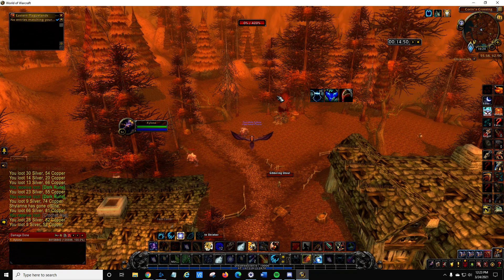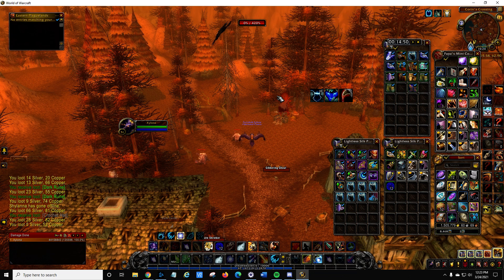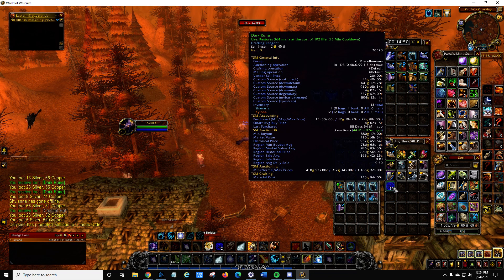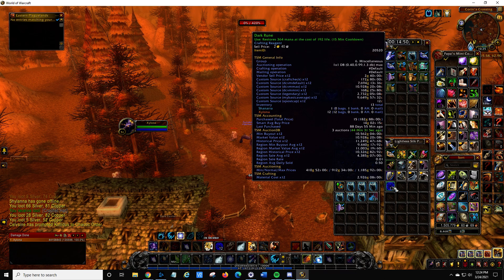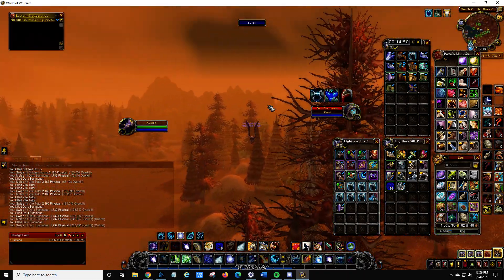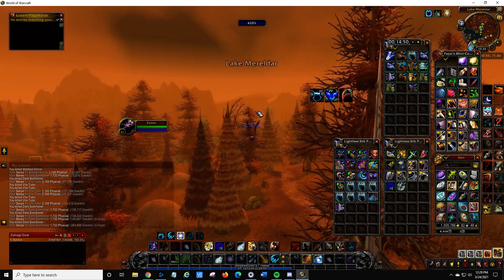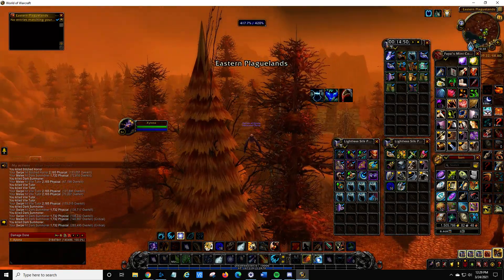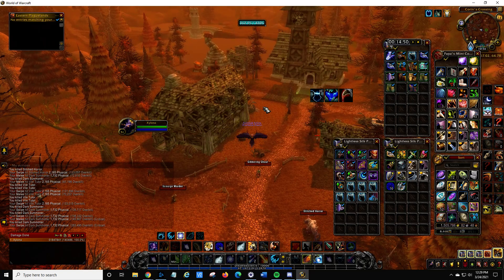World Of Warcraft Goldmaking: Farming is not free(maybe). Dark Runes. 40,000 gold per hour?